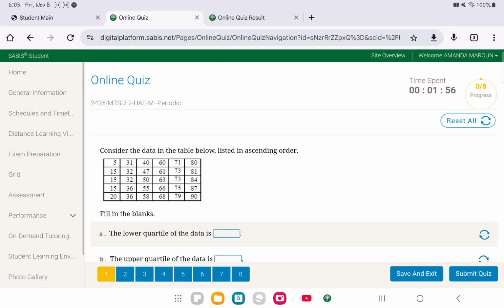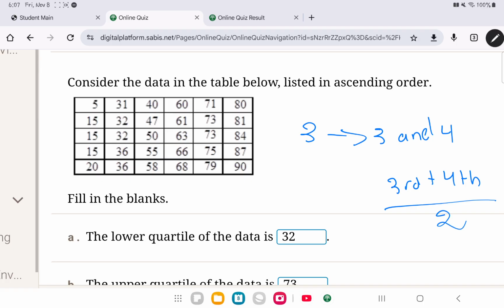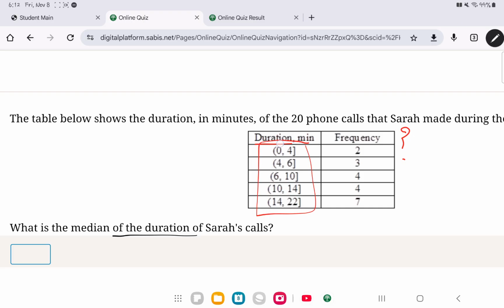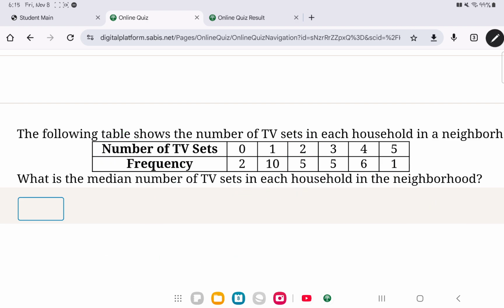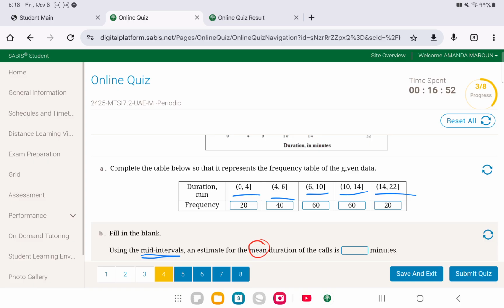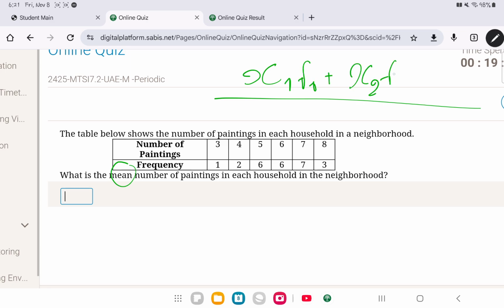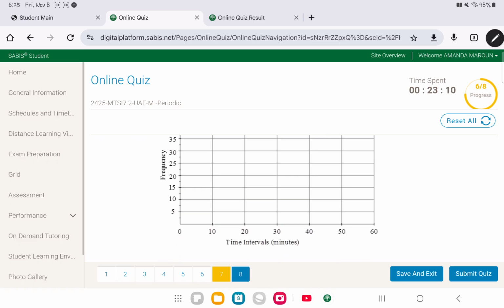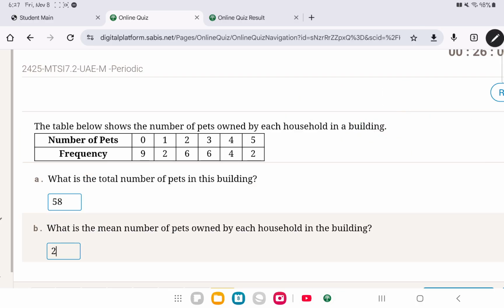Math IGCSE 7.2 Course Practice